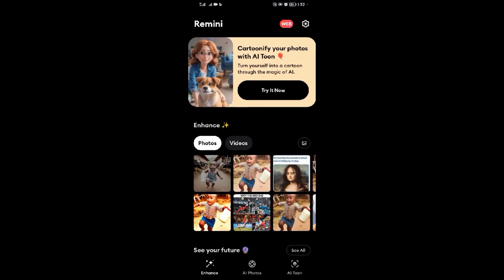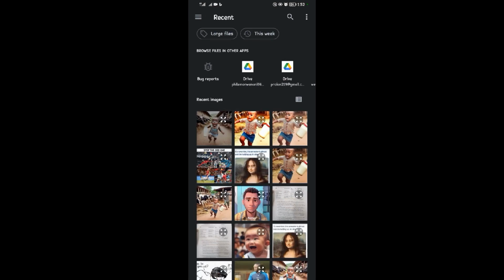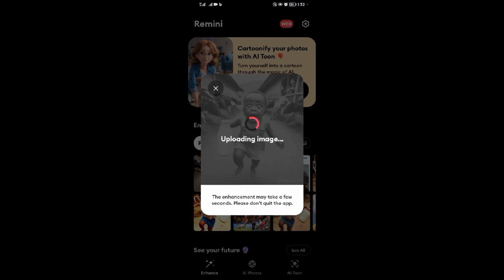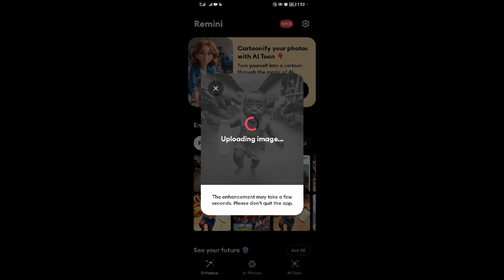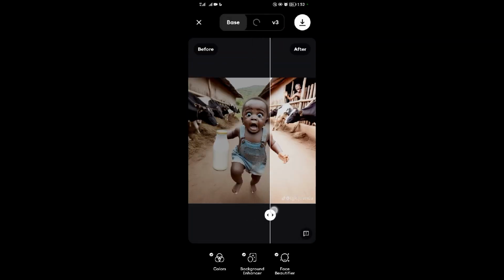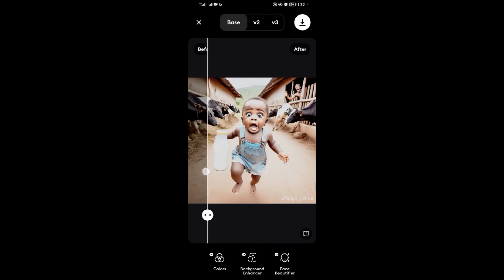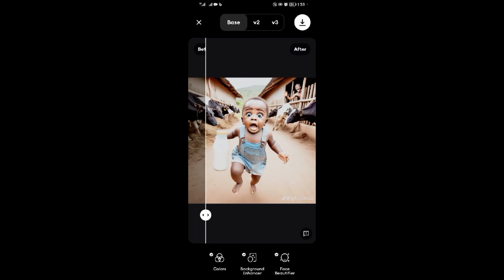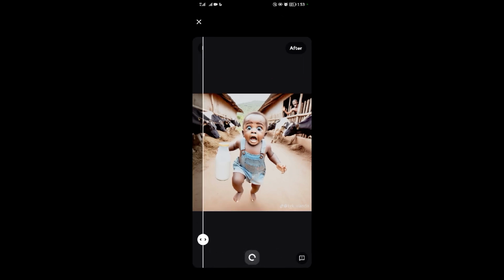How To Use Remini To Enhance Photos Taken In Low-Light Conditions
remini photoediting Learn how to use remini app to enahance photos taken in very low light. You can use multiple features inside remini photo editing app to enhance the pic of low light.